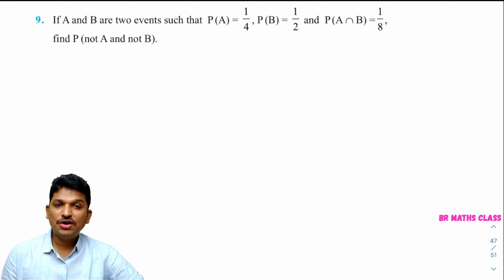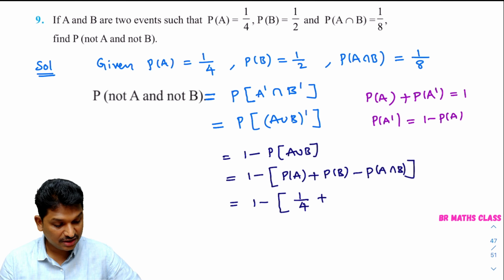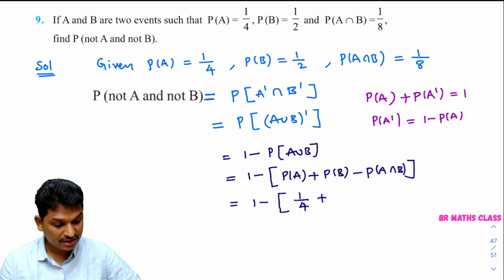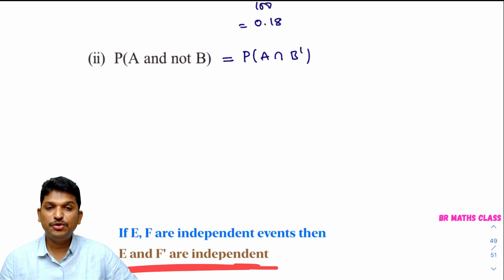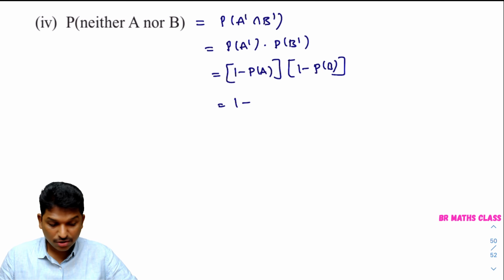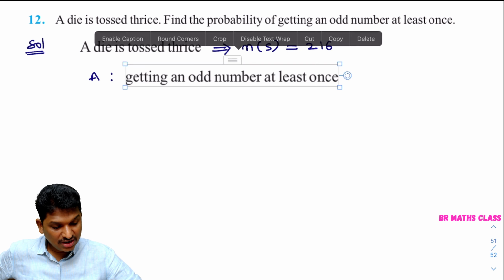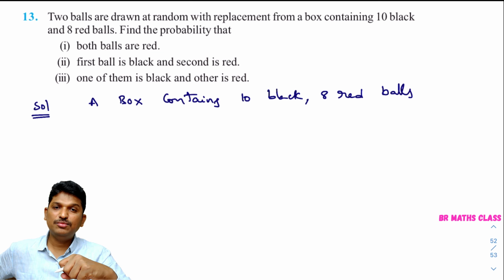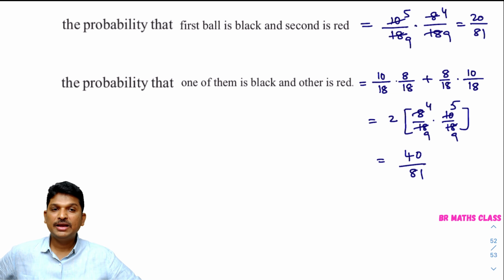PROBABILITY EX 13.2 SOLUTIONS || PROBABILITY NCERT EX 13.2 SOLUTIONS